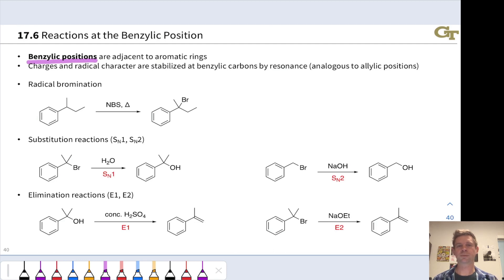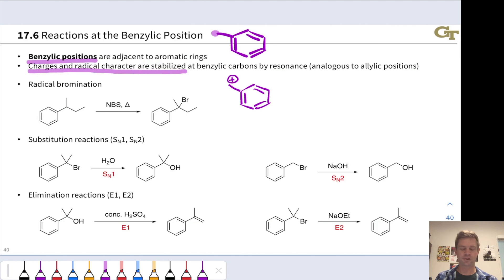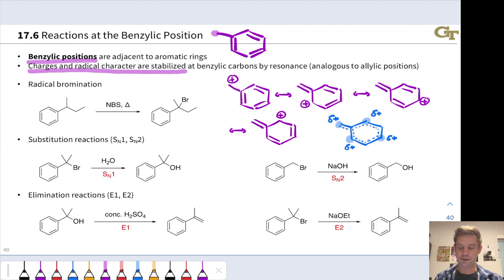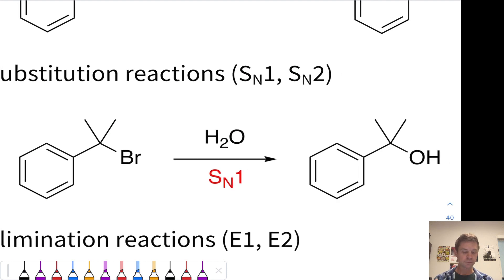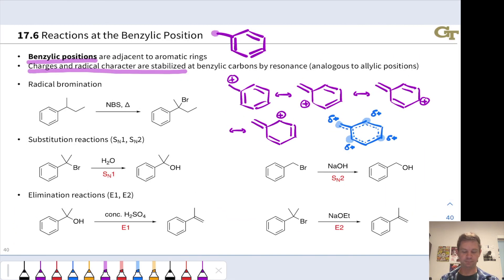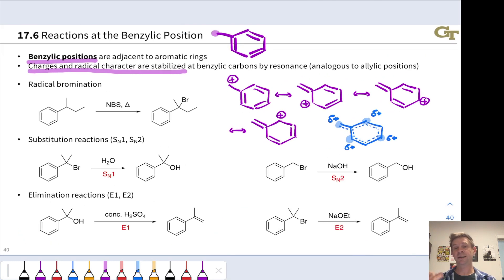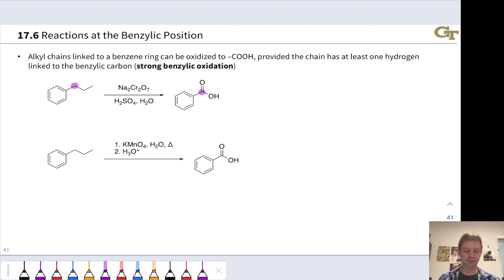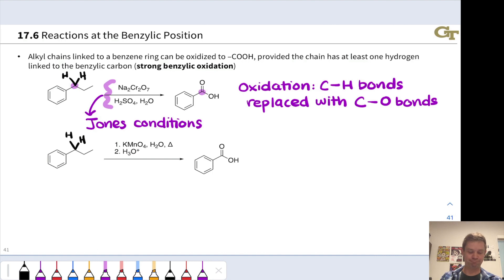Benzylic Systems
00:00 Benzylic Carbons
00:59 The Benzyl Cation
02:14 Reactions at Benzylic Positions
05:03 Benzylic Oxidation of Alkylbenzenes to Benzoic Acids